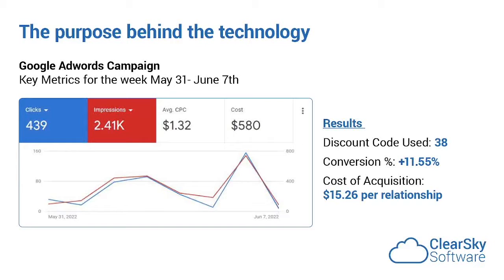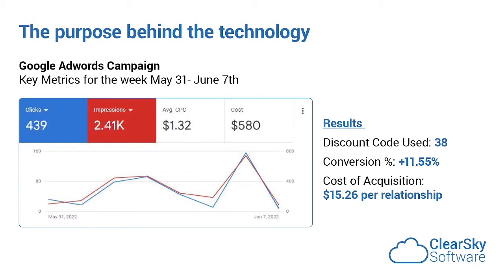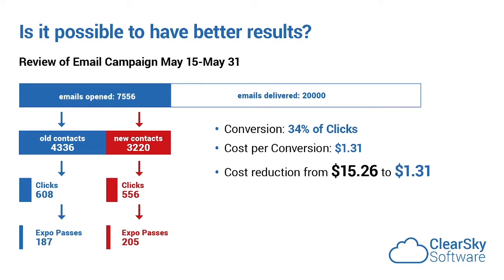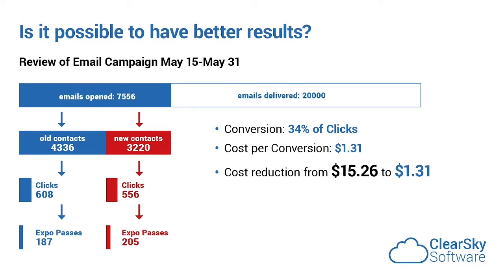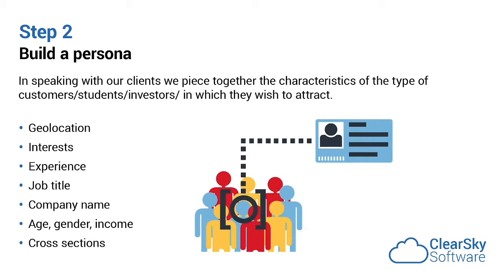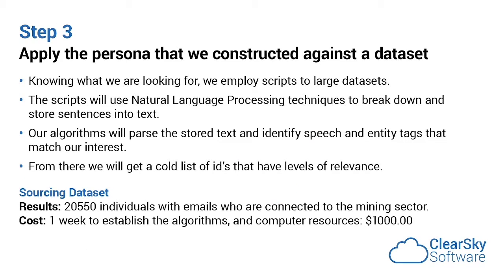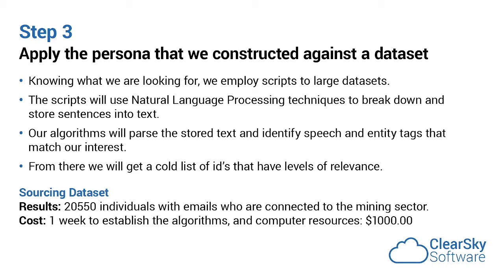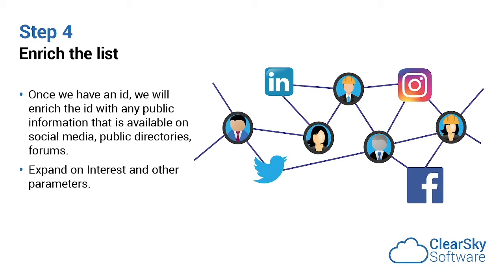Case study: Automating audience identification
Rory Dredhart (V.P.) from ClearSky Software, speaking at the Tech Talks Conference of the Canadian Mining Expo on June 8th, 2022. Introducing our automated audience sourcing tool that we are adding to our media assets. The talk will focus on our results and their implications for the mining industry.